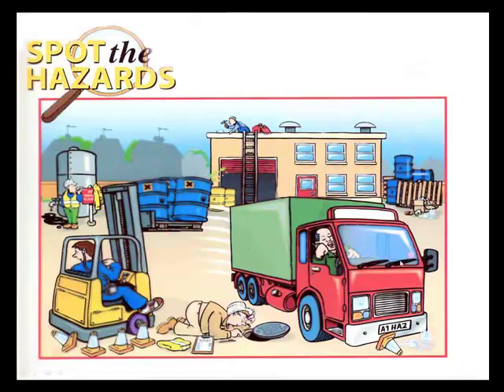Safety Classes - Video 5